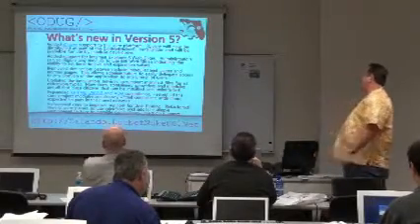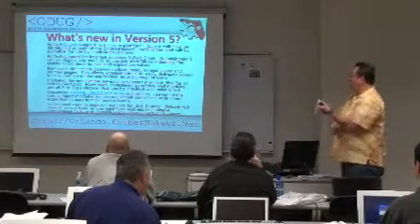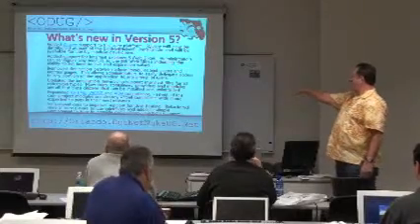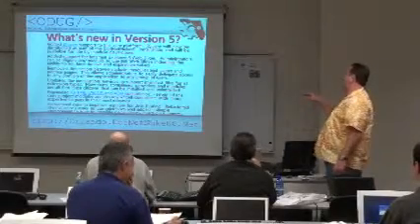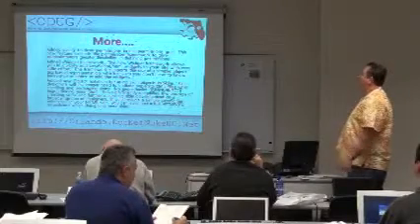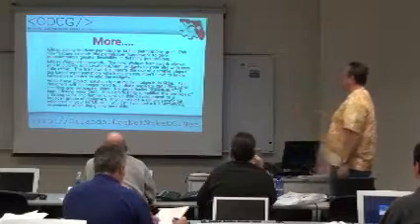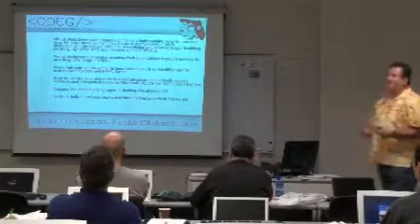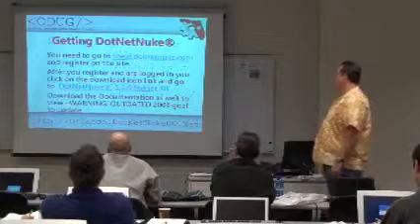S FL Code Camp 09: Intro to DotNetNuke 5 by Brian Scarbeau (Part 02)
(Part 02) Brian Scarbeau presents a session at South Florida Code Camp 2009, Introduction to DotNetNuke 5.  He goes over installing and upgrading DNN, as well as an overview of some of the features.